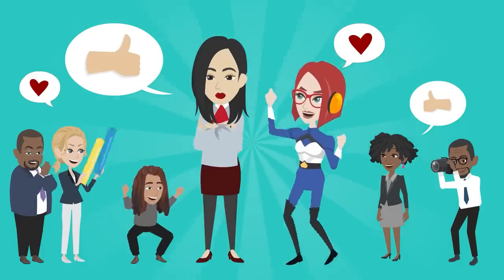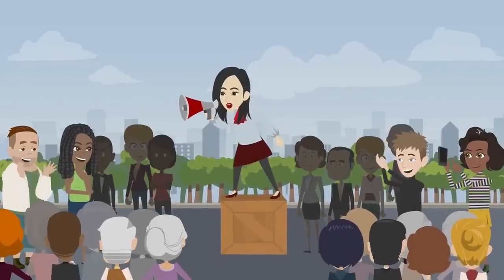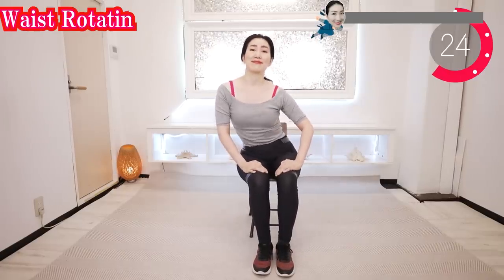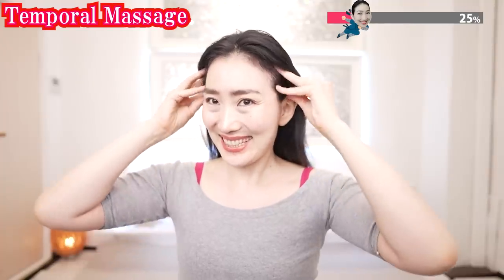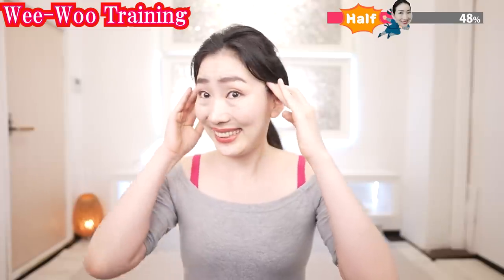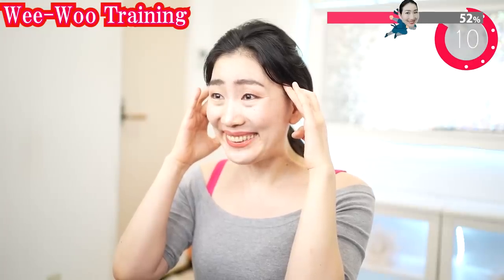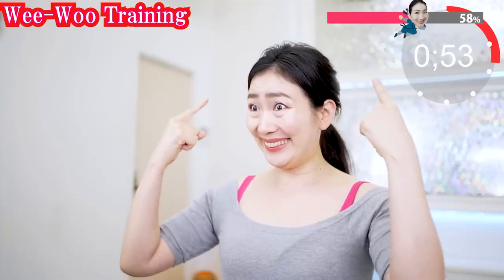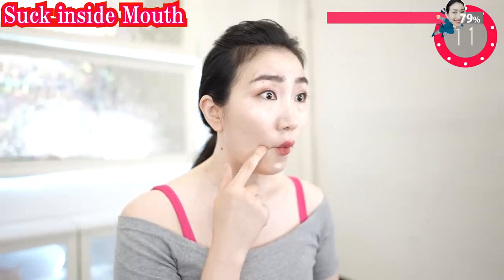Night Power Routine to Remove Nasolabial Folds and Sagging & Wrinkles Around Mouth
Today I'm going to share with you night power routine to remove nasolabial folds and sagging & wrinkles around mouth!